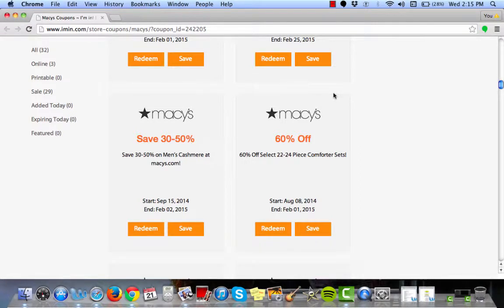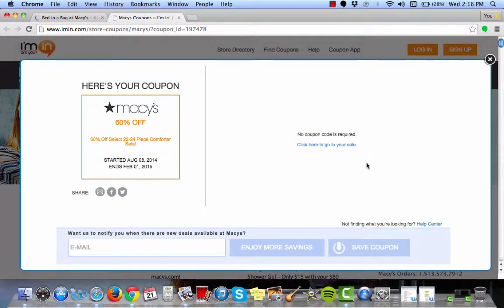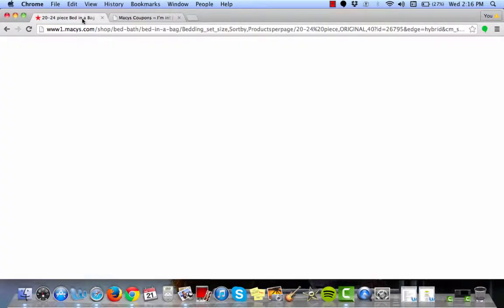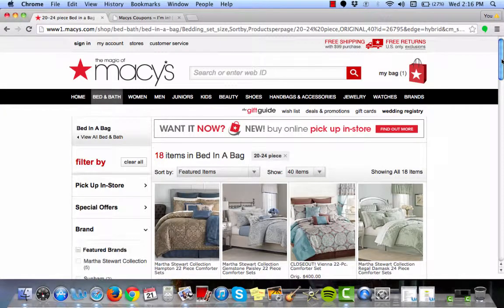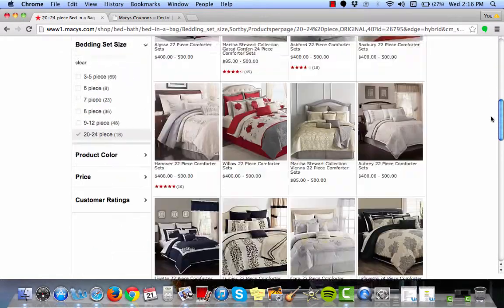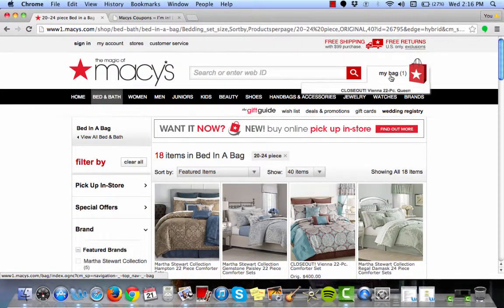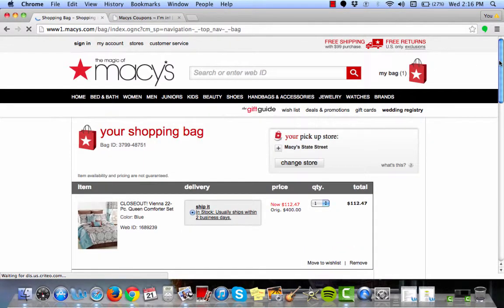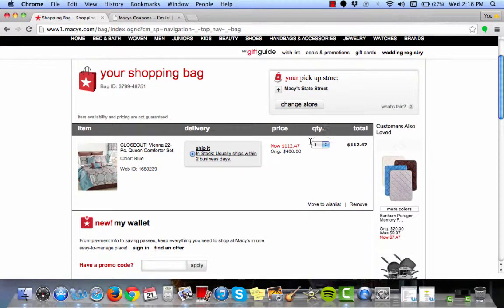Macys Coupon verification by I’m in!